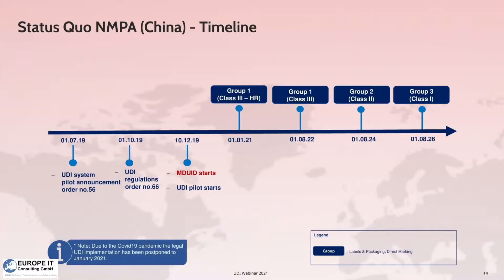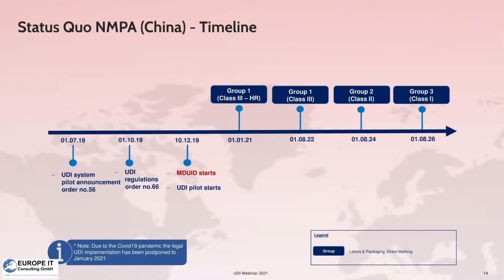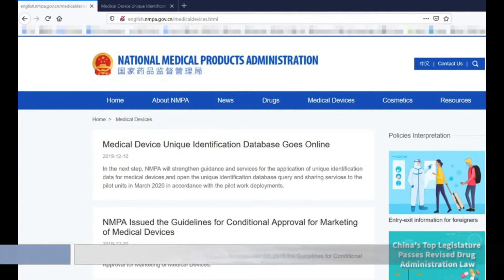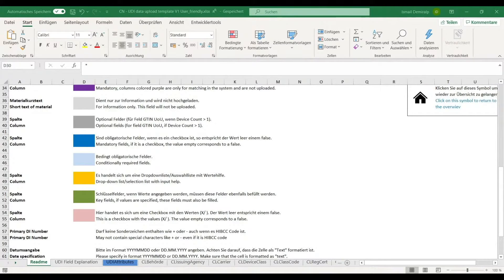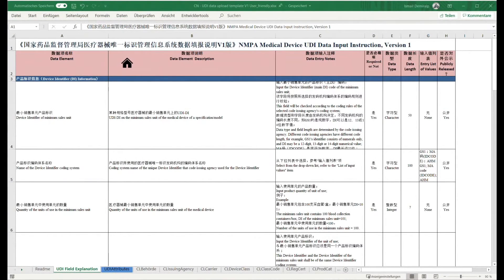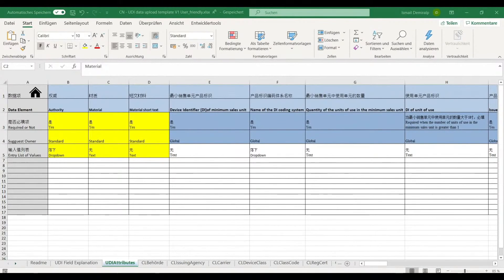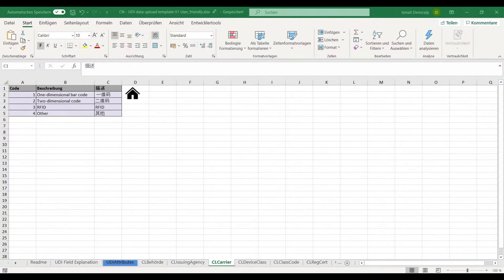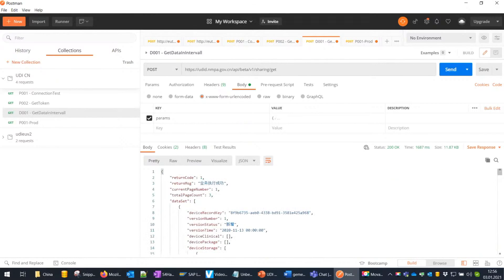Global UDI implementation Strategy (5/13) - Status Quo China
Complying with international requirements and standards to ensure global UDI conformity is a great challenge for medical device manufacturers. In addition, changing deadlines and often ambiguous guidelines make it even more difficult to understand what exactly is required.

EUDAMED may have been delayed, but the successful master data management with the aim of global UDI compliance is still a complex undertaking. An effective master data strategy and the establishment and maintenance of an UDI data management system is essential to ensure compliance with the updated timelines. The latter should not only be able to maintain and validate UDI data, but also support data transmission to numerous databases.

Learn about global solutions to the challenges ahead in this webinar.